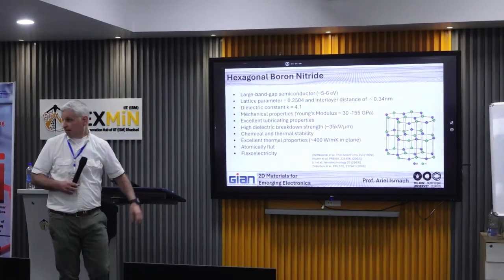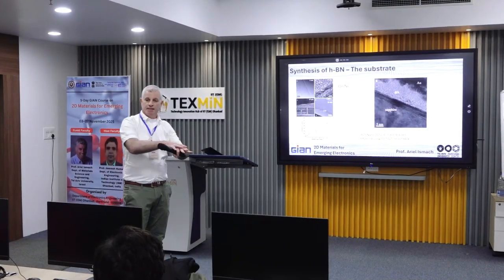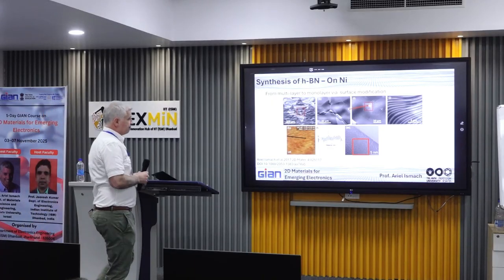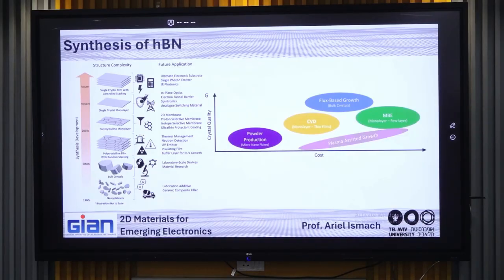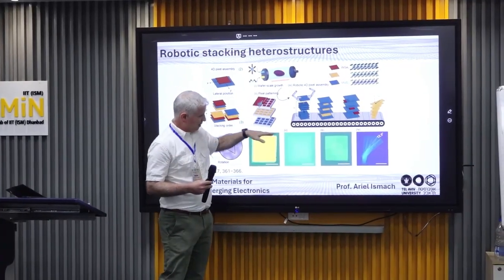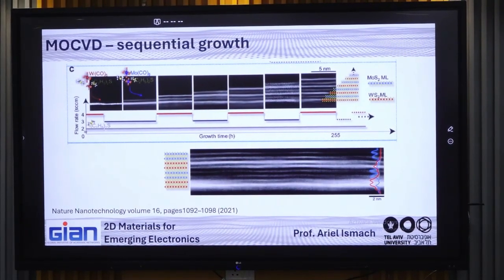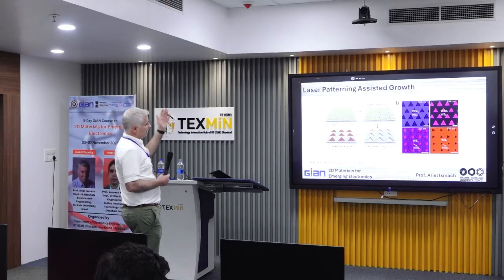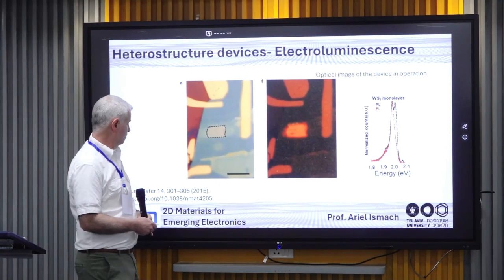L05 Synthesis/Growth of h-BN, and vertical/lateral heterostructures. States-of-the-Art and existi...